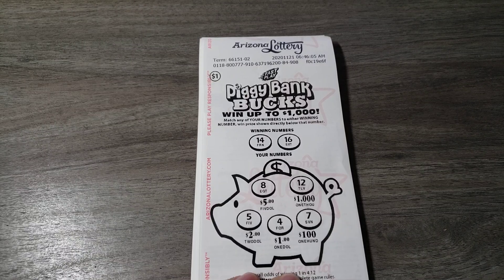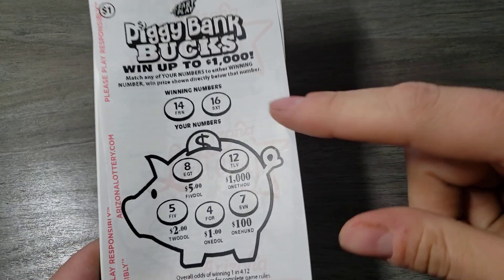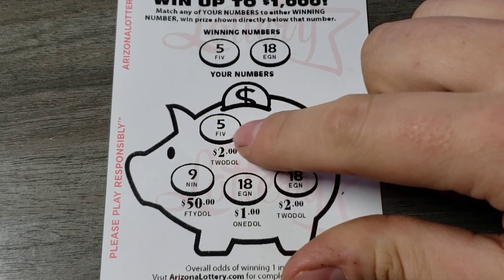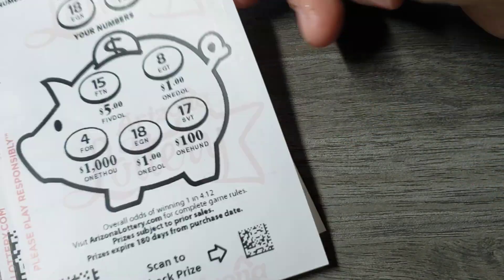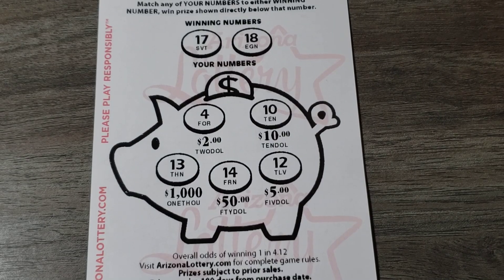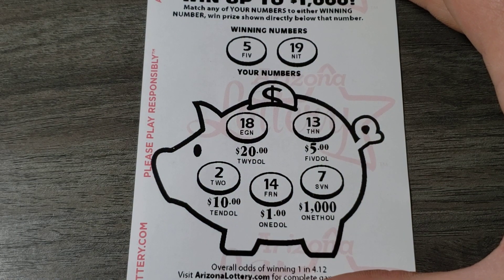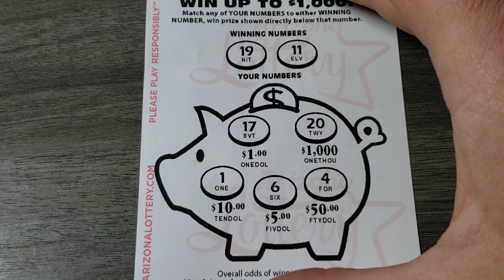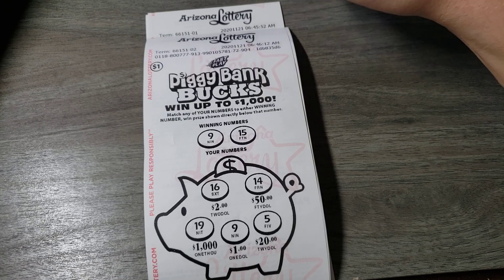BIG SESSION🤑 $1 PIGGY BANK BUCKS - ARIZONA LOTTERY FAST PLAY